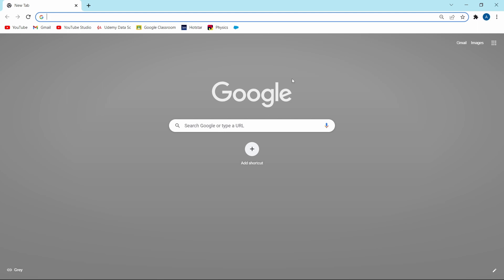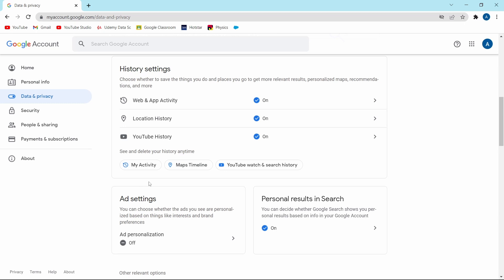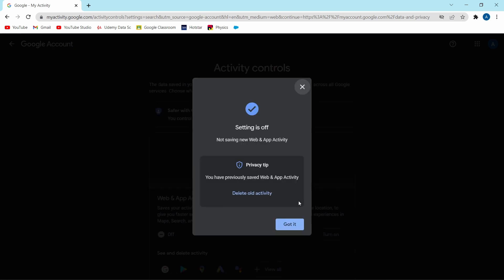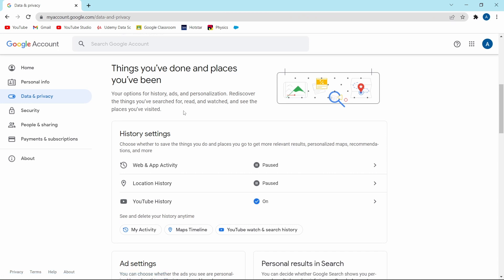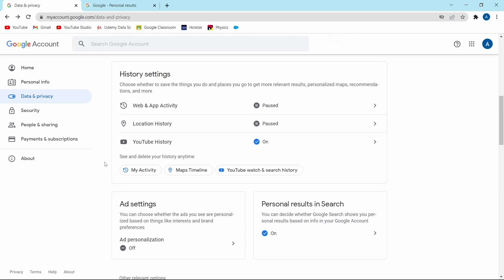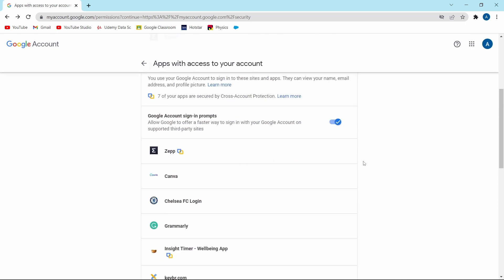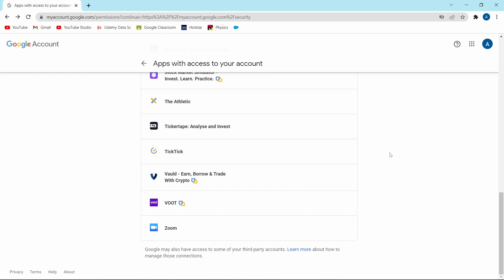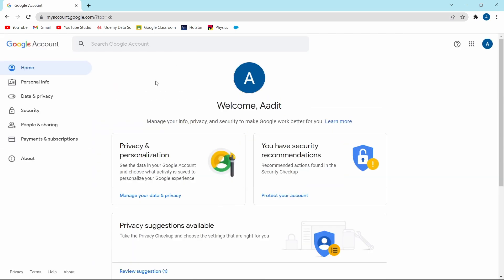Google Account - Privacy and Security Settings You Should Change NOW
I will show you some Google Privacy and Security Settings you should know about.

In this video, I show you important privacy and security settings in your google account that you should know about. The settings include- location history, ad personalisation, third-party access and many more.
Timestamps -
00:00 - Introduction
00:14 - Start
00:38 - Privacy Settings
02:30 - Security Settings